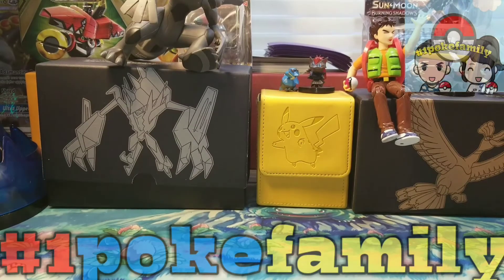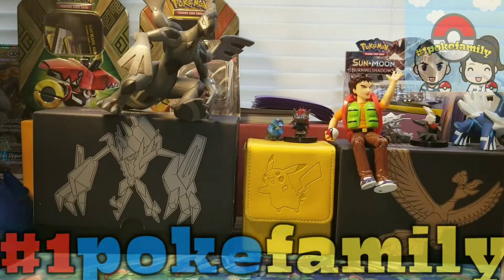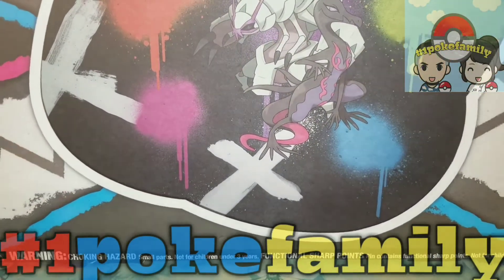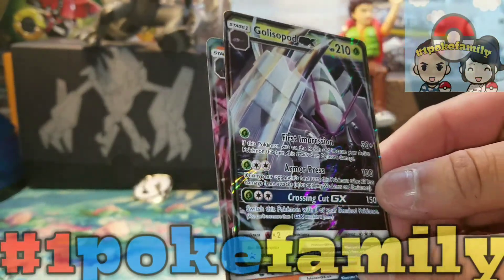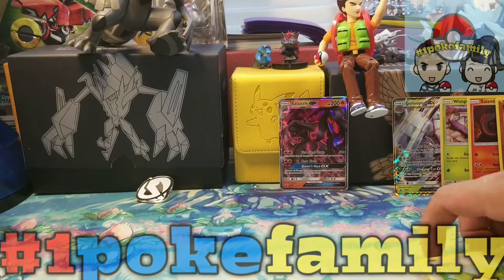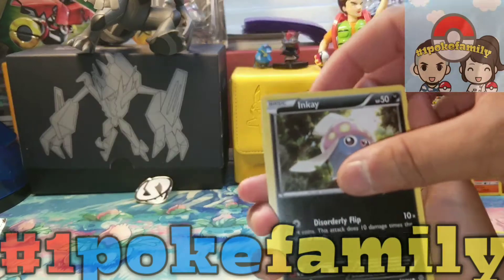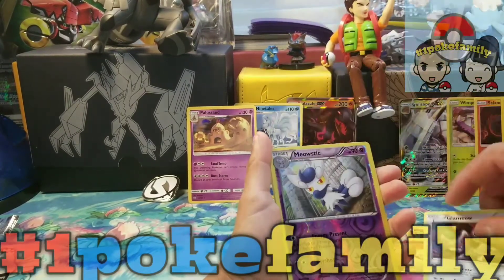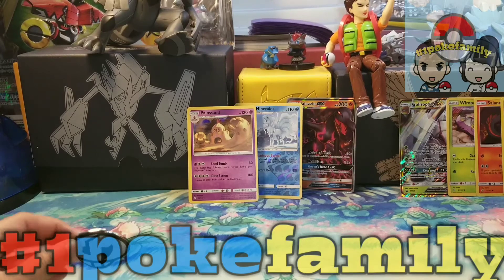EARLY Pokemon team skull pin collection box WOW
Check out if we get any good pull's